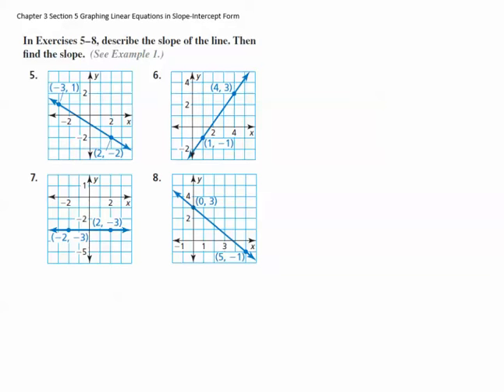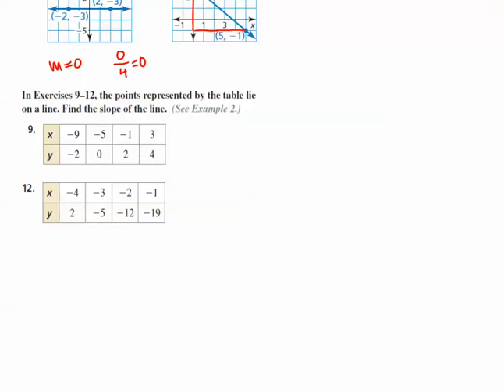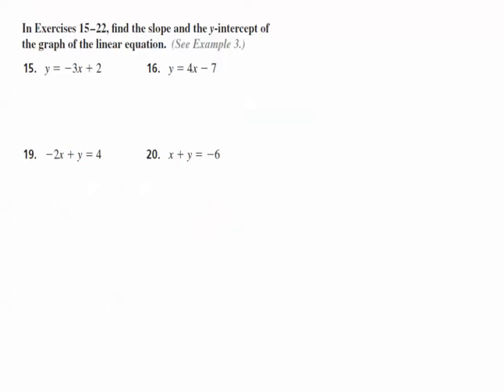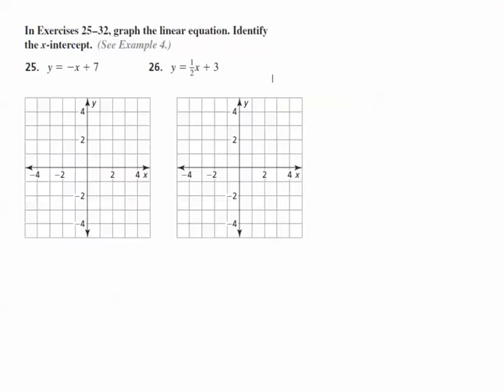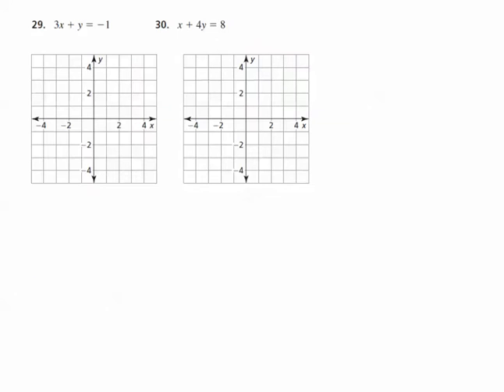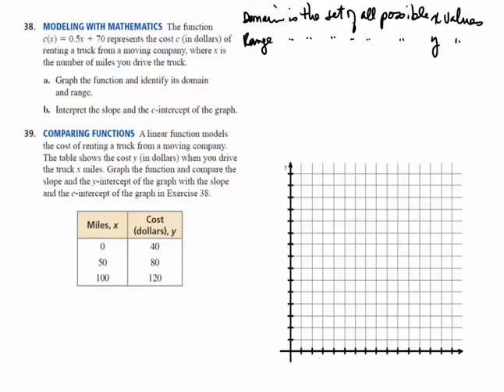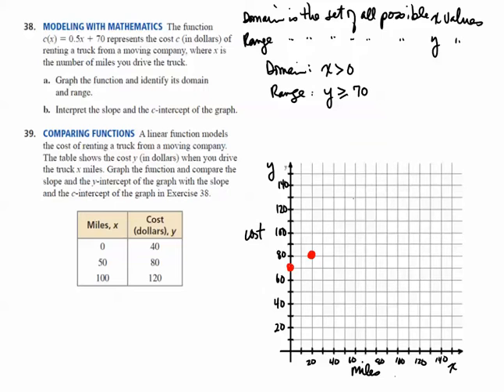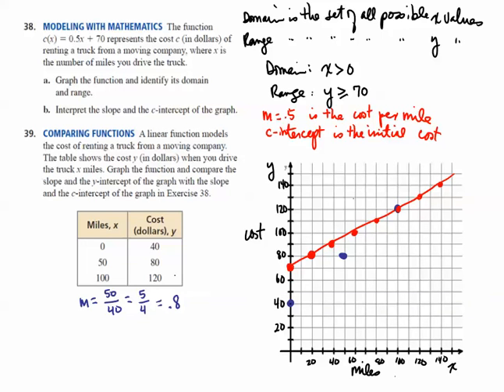MP2 Review Ch 03 Sect 05 01